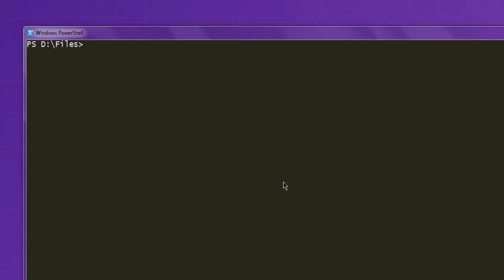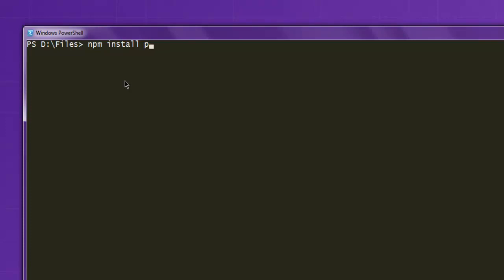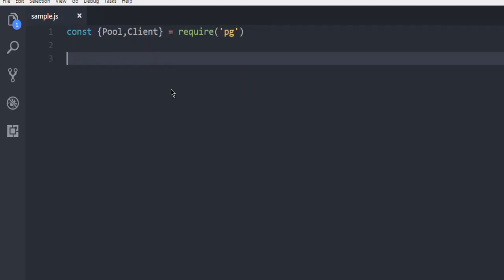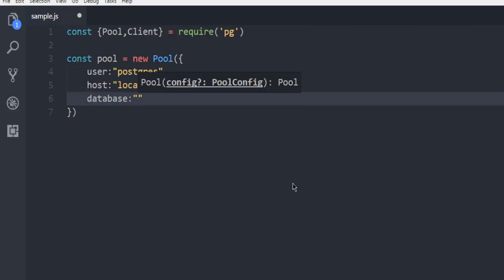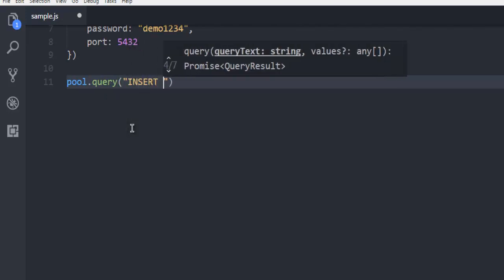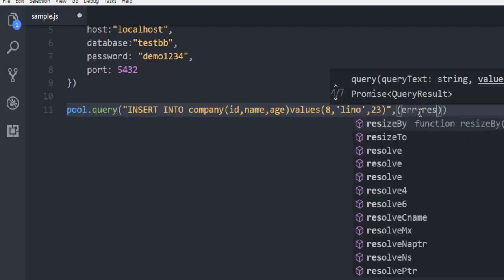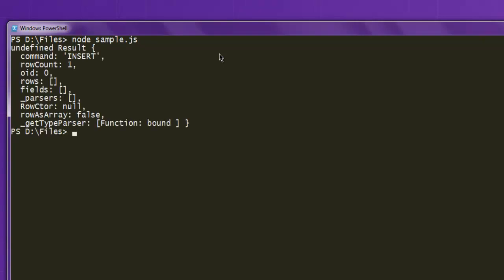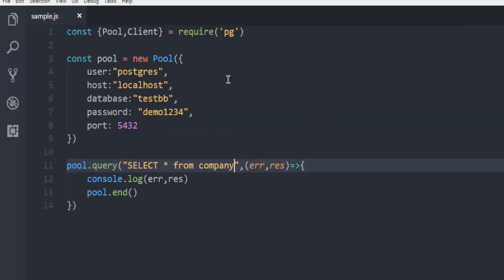Node.JS How to INSERT query in PostgreSQL Database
Learn How to INSERT query on PostgreSQL Database in Node.js.